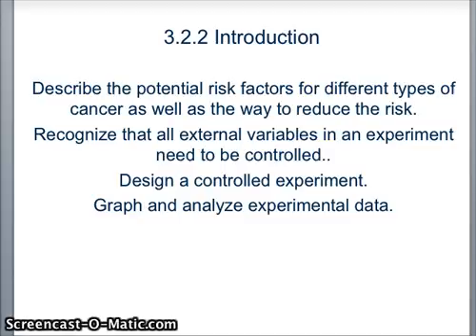3 2 2 Introduction MI